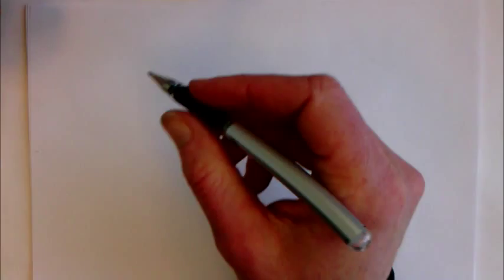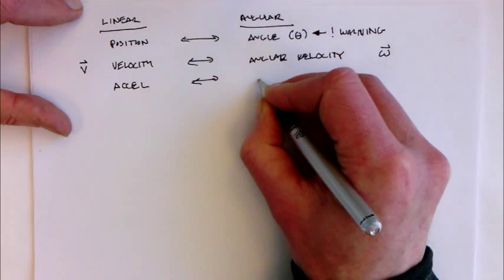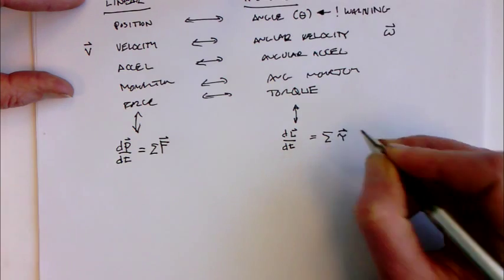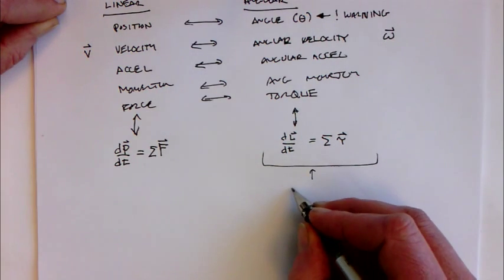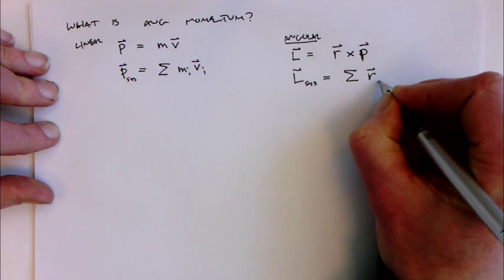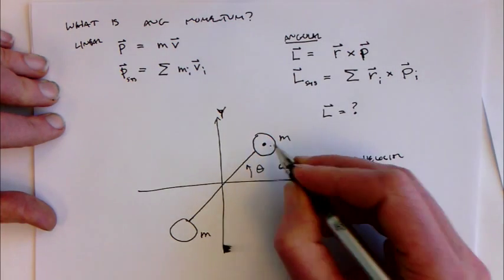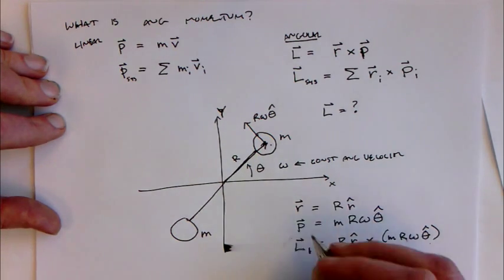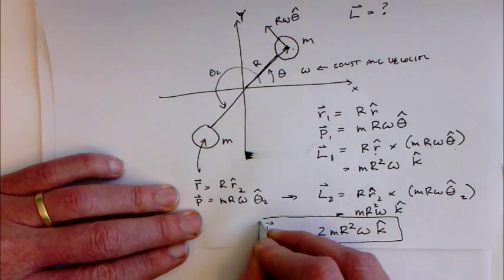Intro to Angular Momentum